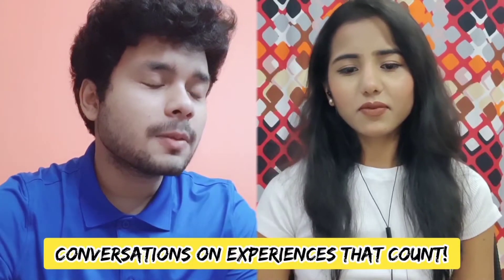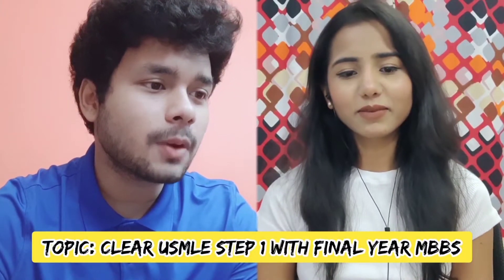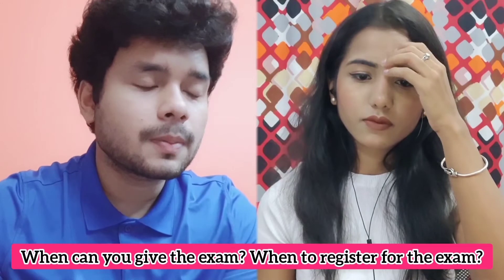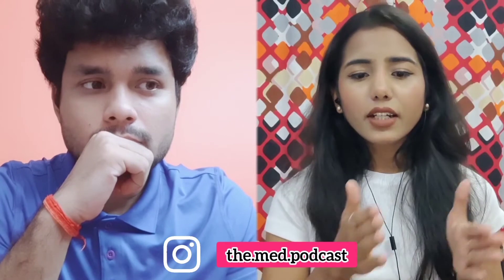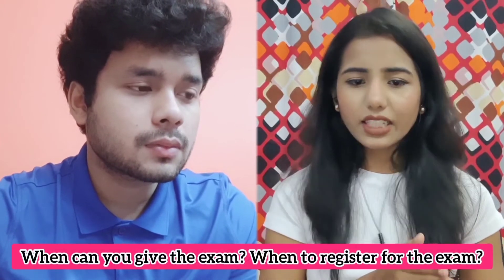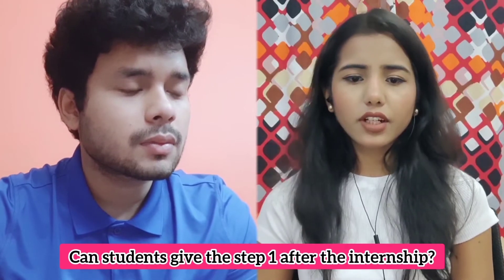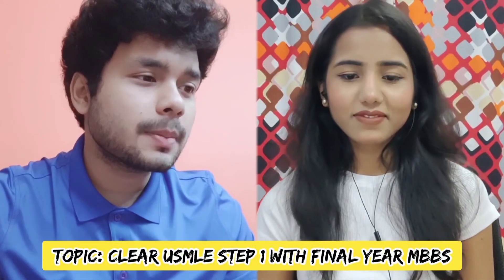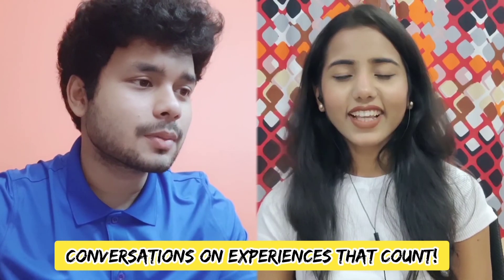Crack USMLE Step 1 with Final Year MBBS | Dr. Gazala Hitawala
Crack USMLE Step 1 with Final Year MBBS | Dr. Gazala Hitawala | usmle after mbbs in india

*Code active for new accounts only

MBBS books -
Biochemistry Vasudevan
Anatomy BD Chaurasia
Ganong's physiology
AK Jain physiology
Robins Pathology
Microbiology Ananthanarayan
Review of pharmacology
Forensic medicine
Community Medicine
Harrison's medicine
Davidson's medicine
Love and Bailey surgery

First Aid Step - 1
BRS Physiology
Microbiology made ridiculously simple
Lippincott Microbiology flashcards
Kaplan Step 1
First Aid Step - 2 CK
Master the Boards Step 2 CK

usmle indian doctors
usmle indian success stories
usmle indian medical graduates
usmle indian
usmle for indian mbbs students
usmle vs indian pg
usmle preparation for indian students
usmle procedure for indian students
usmle eligibility for indian students
usmle first aid indian edition
usmle preparation for indian students tamil
usmle timeline for indian students
usmle benefits for indian students

what is usmle in hindi
what is usmle exam
what is usmle step 1
what is usmle step 3
what is usmle test
what is usmle step 2

usmle preparation
usmle prep
usmle process
usmle preparation vlog

usmle explained
usmle experience
usmle explained in tamil
usmle explained in hindi
usmle experience step 1
usmle express videos
usmle experiencia
usmle expenses
usmle motivation
usmle malayalam
usmle match process